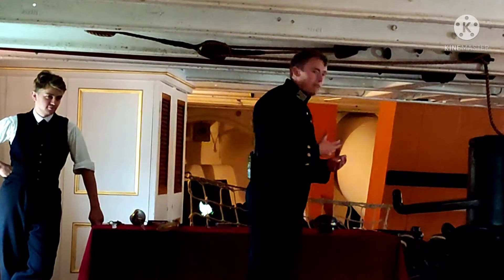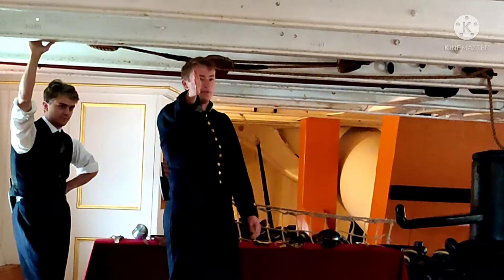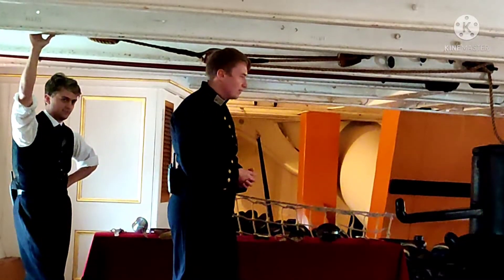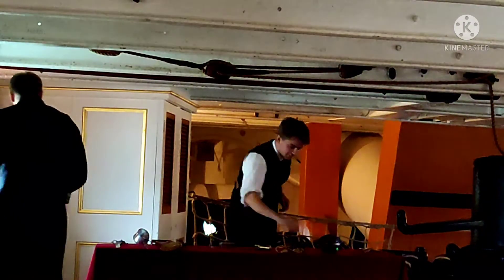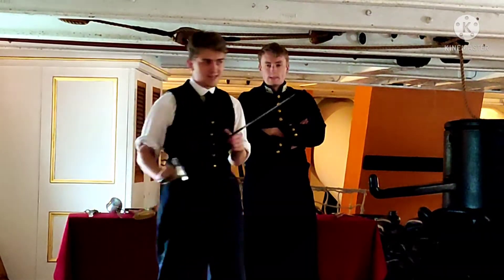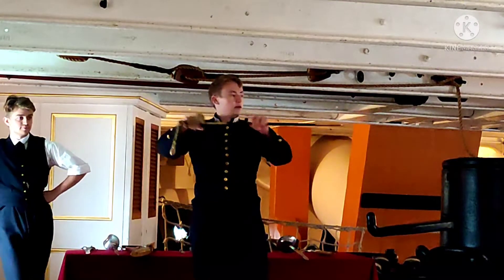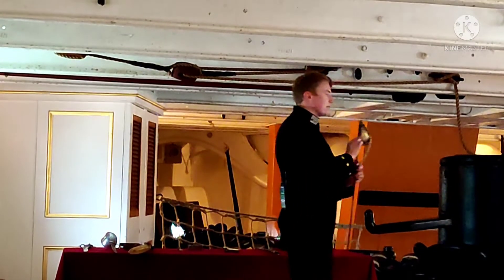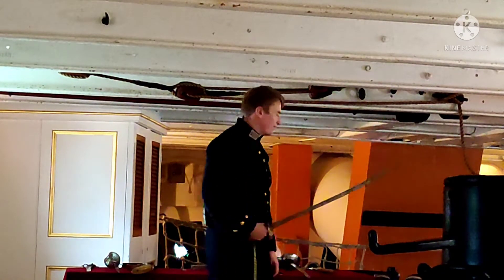DEMONSTRATION OF SMALL ARMS || WARRIOR SHIP